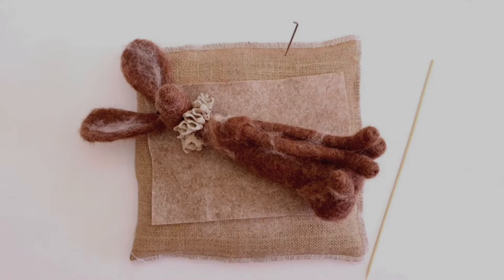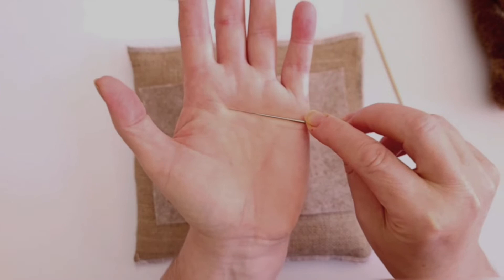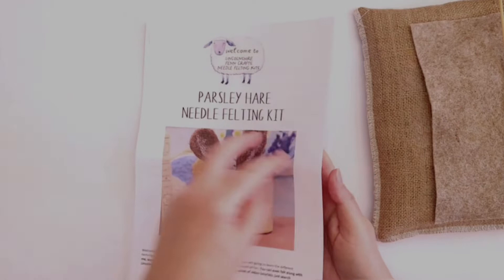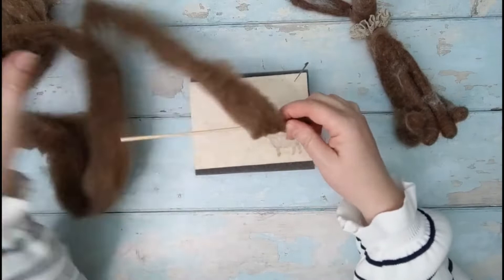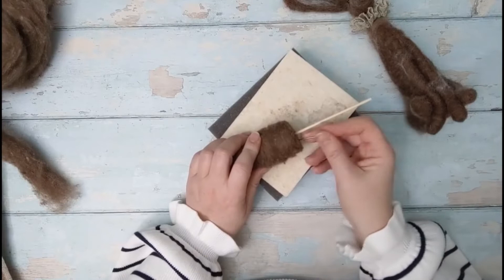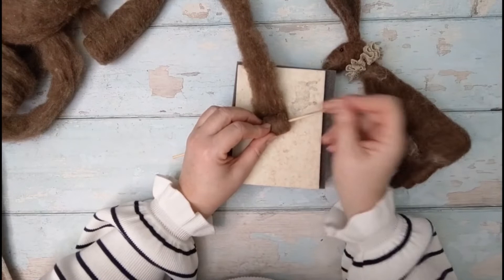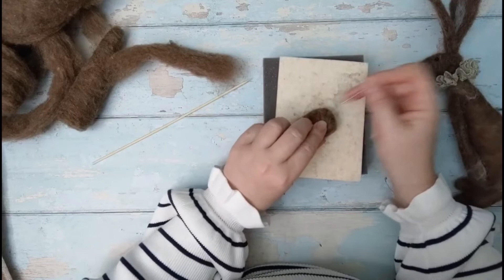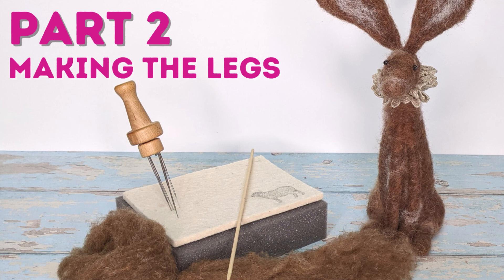Easy Needle Felted Hare Tutorial - Time Lapse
A great needle felting tutorial to help you start needle felting, or improve your needle felting skills. Make this gorgeous needle felted hare using my simple needle felting techniques that will give you expert results. More needle felting tutorials below plus the link for my free live needle felting workshops!